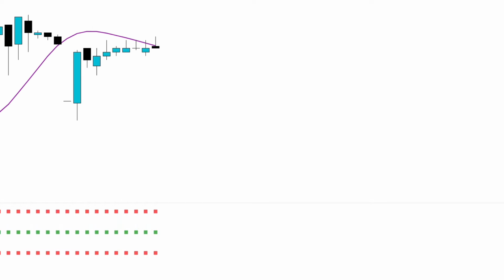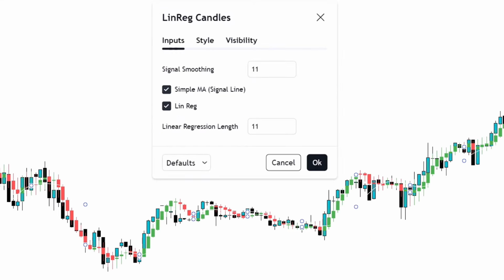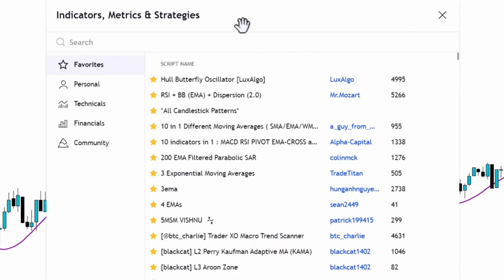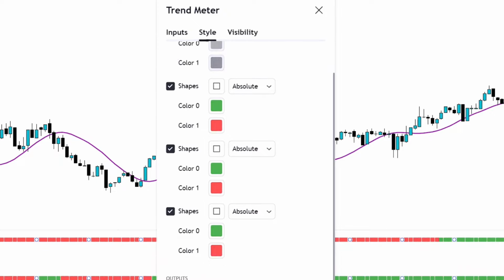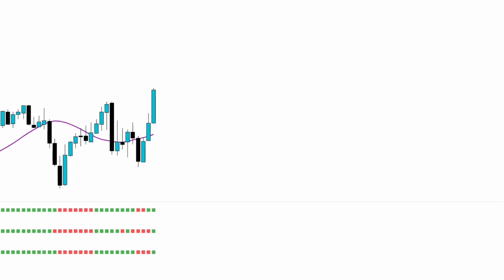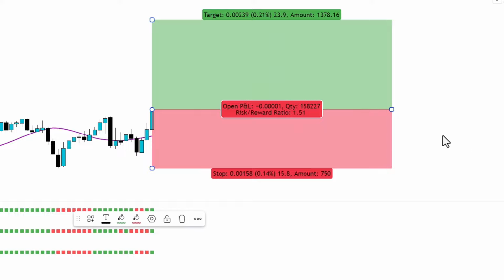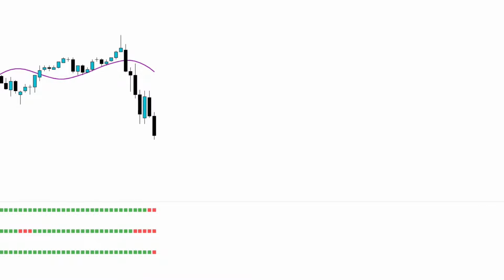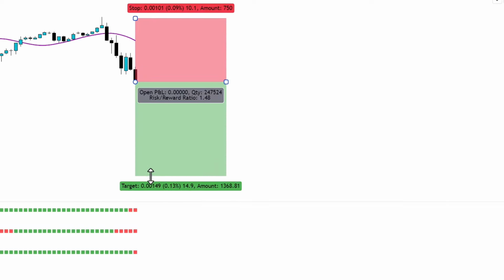Say Goodbye to False Signals and Double Your Profits!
Tired of getting trapped by false signals? 🚫 Learn how to eliminate them and start doubling your profits with this game-changing trading approach! 🚀

❌ No More False Signals: Learn to avoid misleading market moves for more accurate trades.
💰 Double Your Profits: Maximize your gains with this highly effective strategy.
🎯 Pinpoint Accuracy: Get precise entry and exit points to boost your trading success.
🔧 Easy Setup: Simple to implement for traders at any experience level.
📊 Live Trade Examples: Watch how I apply this strategy to real trades for bigger wins.

Stop letting false signals ruin your trades! This powerful strategy can help double your profits and sharpen your trading skills. 📈💥

👉 Watch Now to Learn How to Maximize Your Trading Profits!